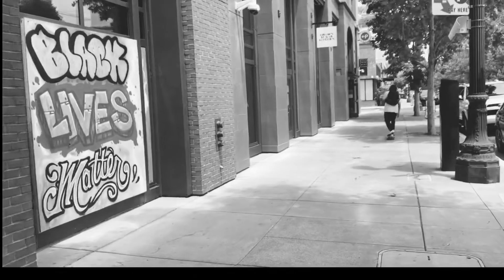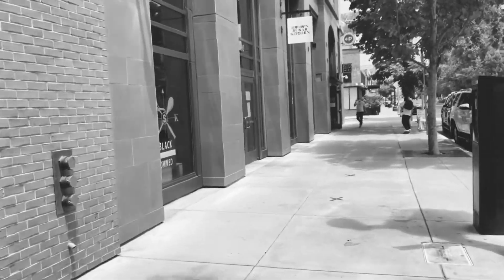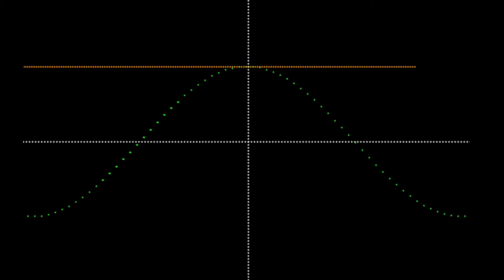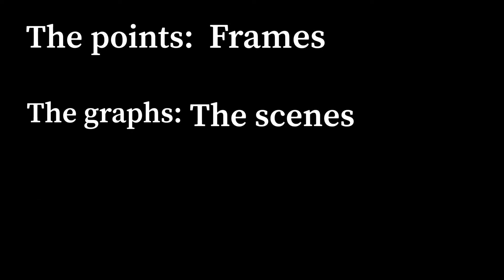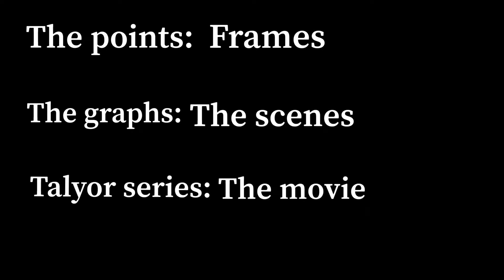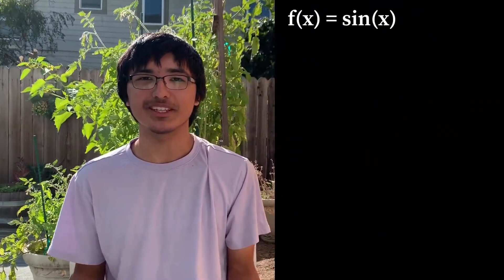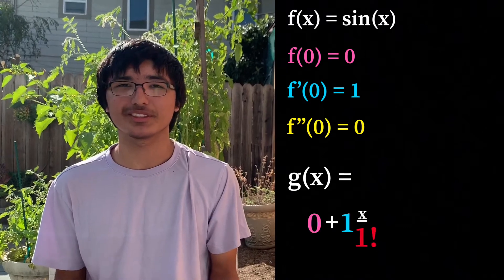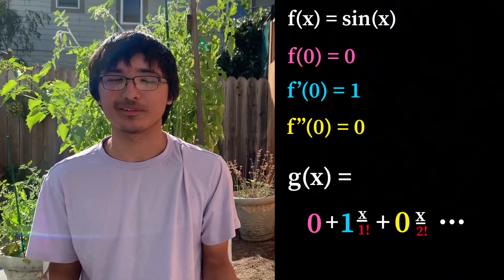2020 Junior Breakthrough Challenge: Taylor Series - Roman Chavez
Hello all! I hope everyone is safe and well! I’m super excited to be participating in this years Breakthrough Challenge! This video was inspired by my communities response to George Floyd’s death. Oakland put up amazing art pieces during the riots and every time I walk by them it inspires me. The black and white is supposed to represent curiosity and new beginnings. I hope this not only informs you about the Taylor series but touches your heart one way or another. Thank you all!